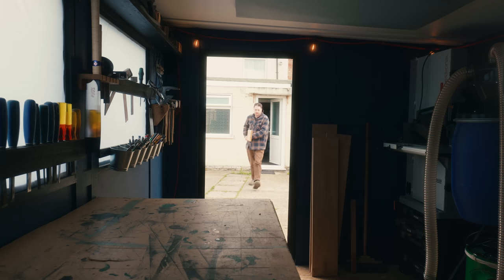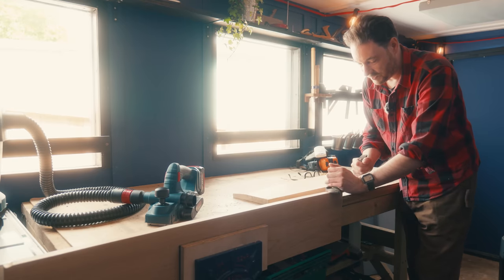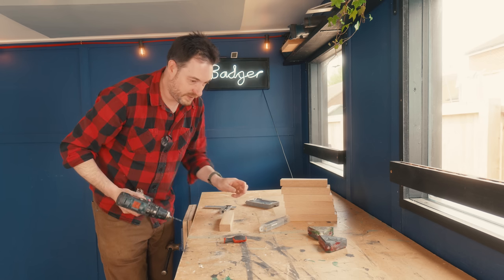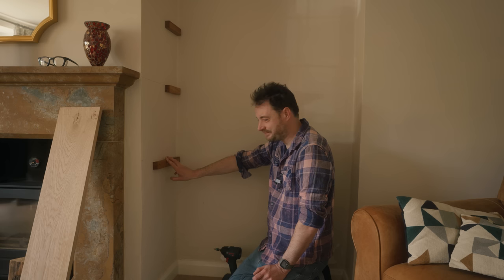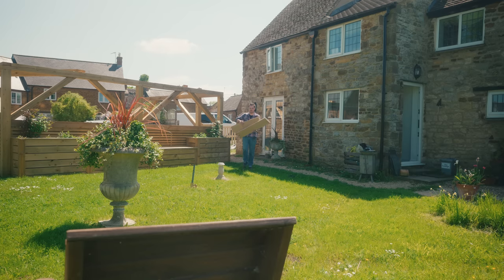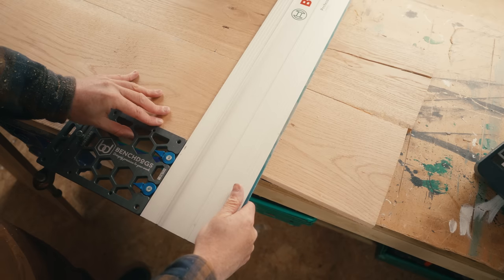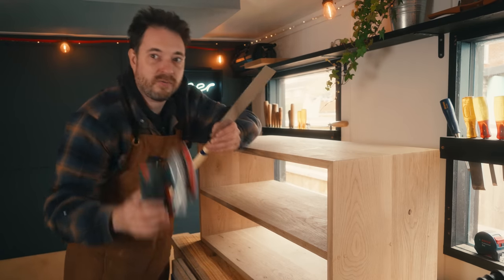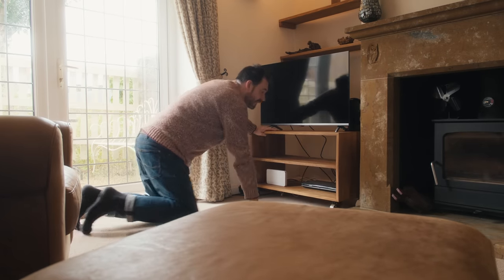TV Stand & Shelves For My Mum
My Mum has given me more jobs to do. I needed to make some alcove shelves and a TV stand for her.
Castors Used